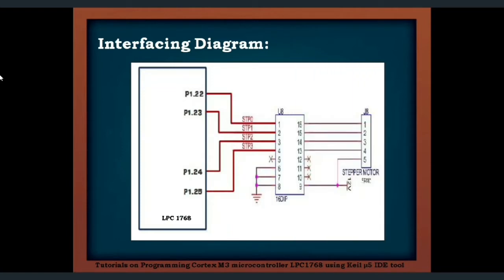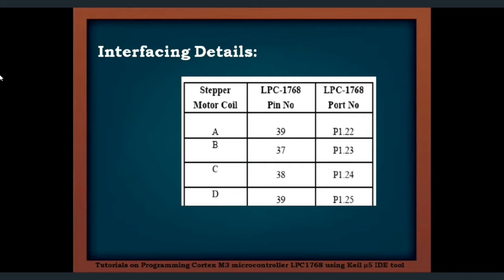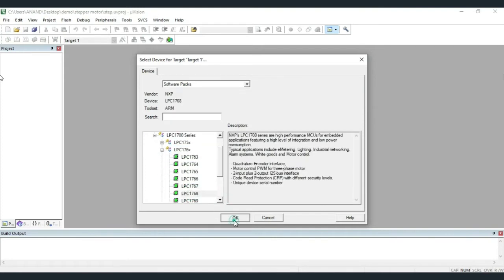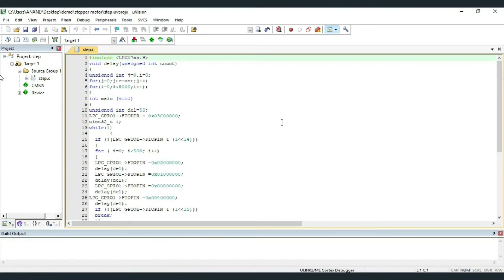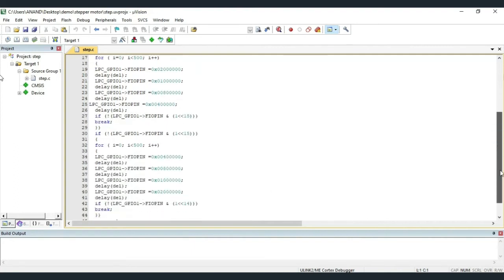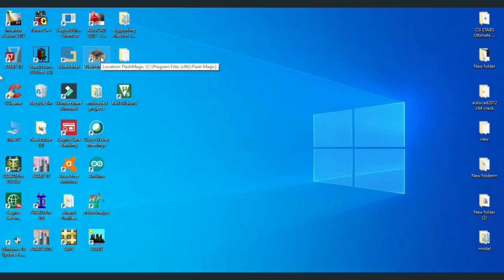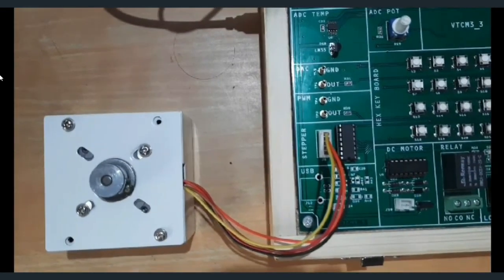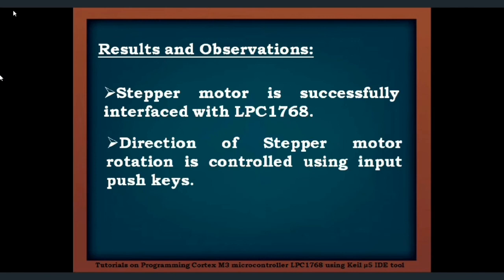ARM CORTEX-M3 LPC-1768 Keil5 tutorial-11_Interfacing Stepper motor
Interfacing of Stepper motor with LPC1768 Microcontroller board and also controlling its direction of rotation